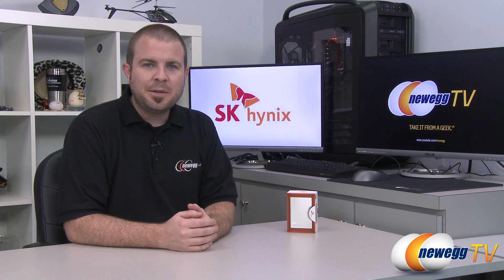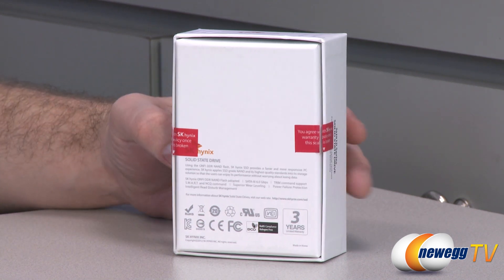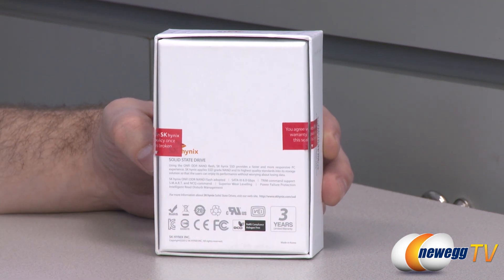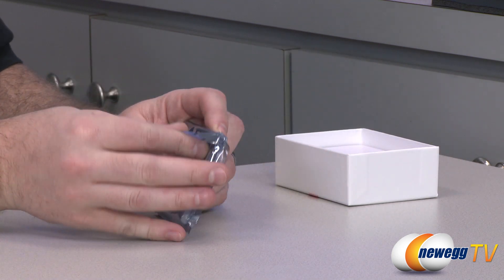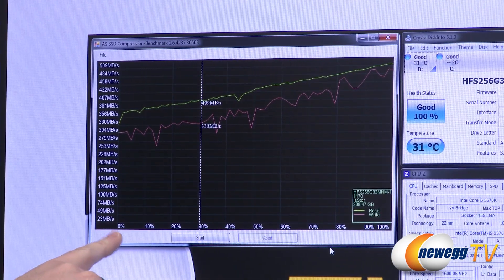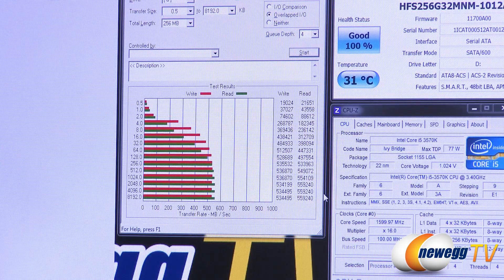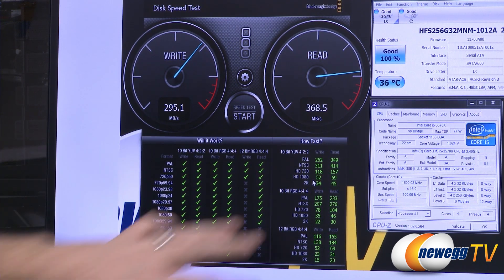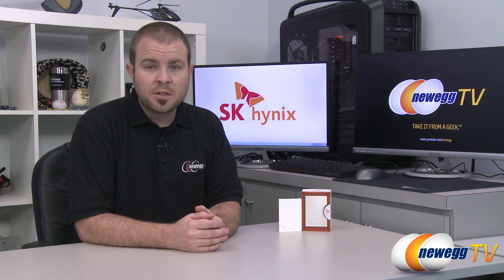Newegg TV: SK Hynix SH910 256GB Solid State Drive - SSD Overview & Benchmarks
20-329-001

Here's a 256GB 2.5" SSD, made by SK hynix, Model: HFS256G32MNM. Check out the video for more info!

SK hynix HFS256G32MNM 2.5" 256GB SATA III MLC Internal Solid State Drive (SSD)

- Credits -
Presenter: Paul
Producer: Lam
Camera: Anna
Post-Production: Anna